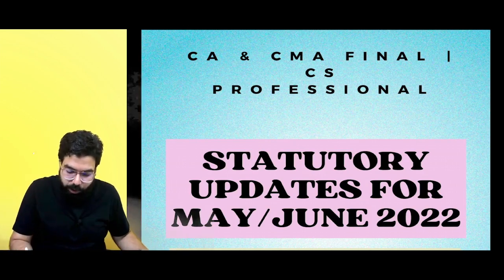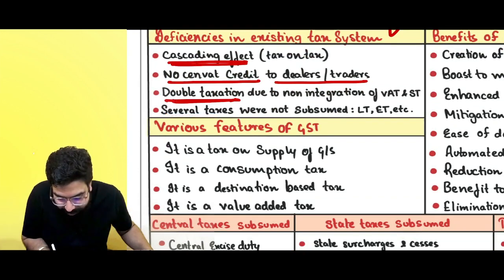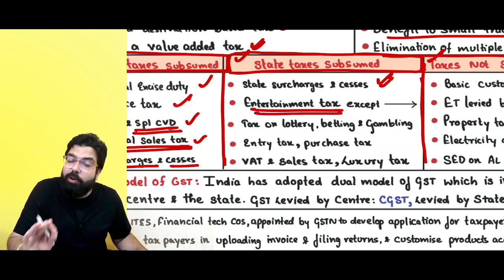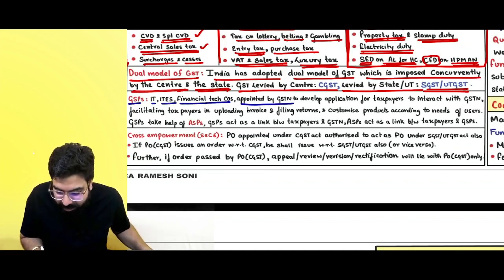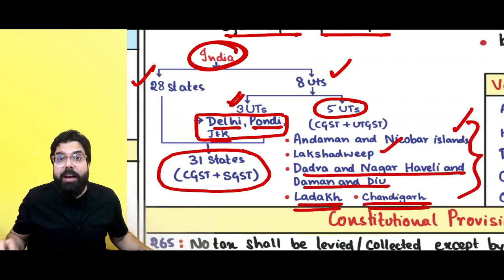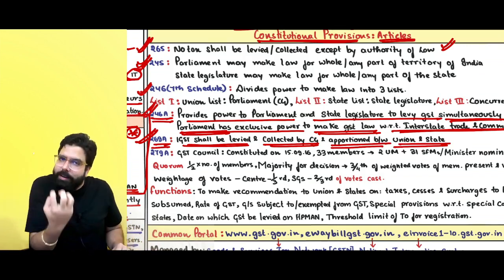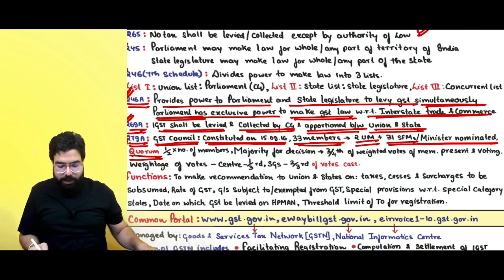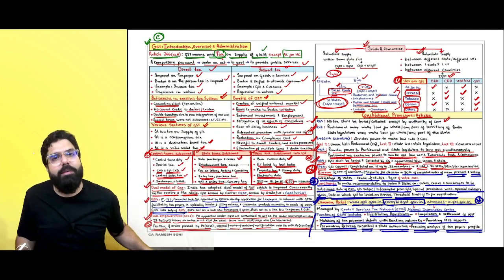Chart 1 Chapter 1 GST Introduction, Overview & Administration | IDT May 22 Revision | CA Ramesh Soni